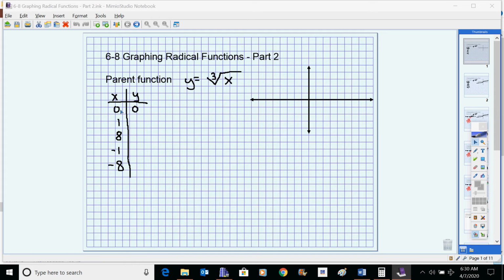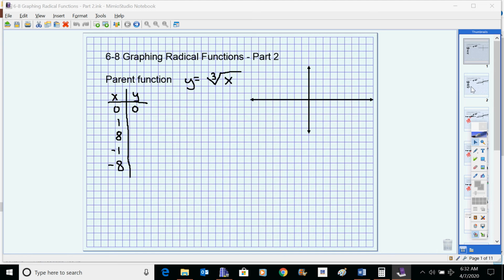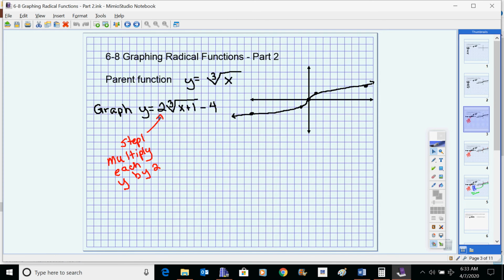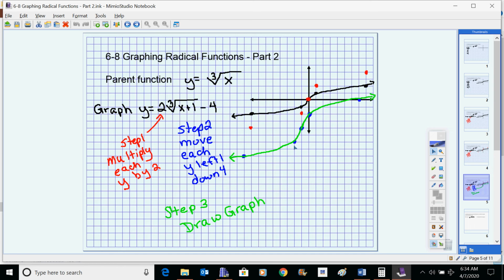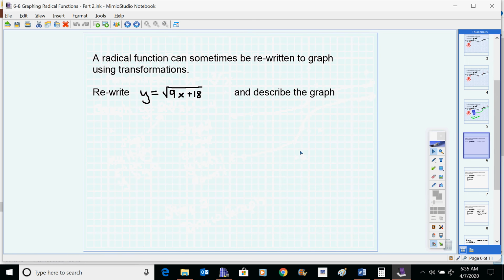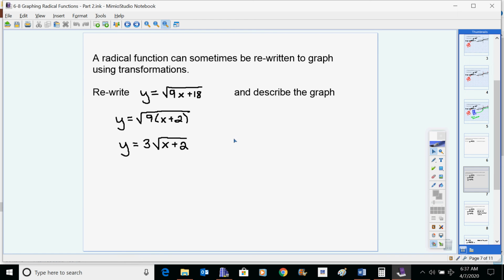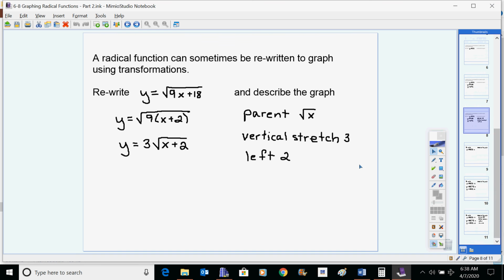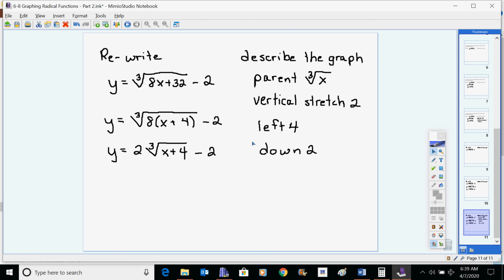Graphing Radical Functions Part 2